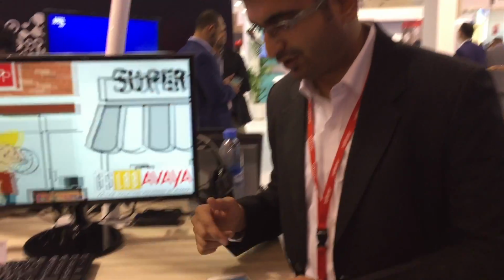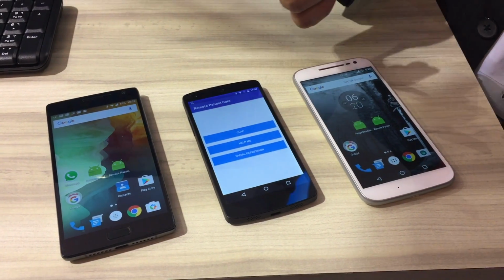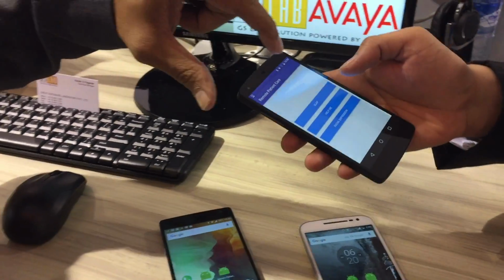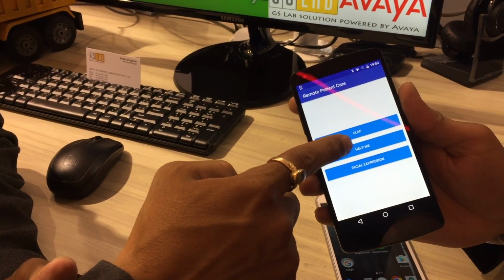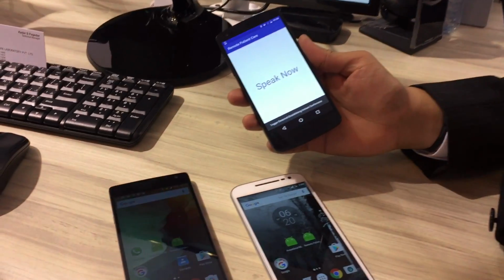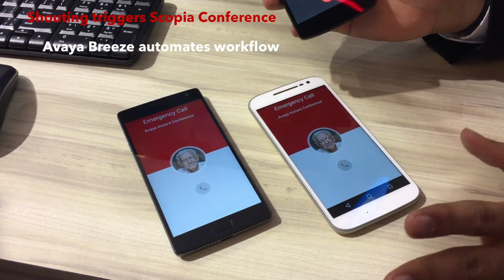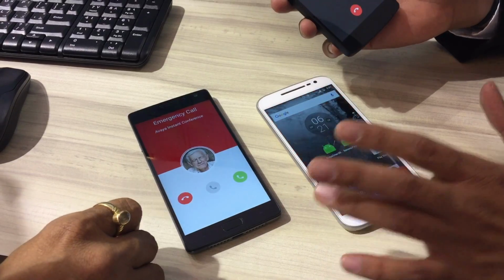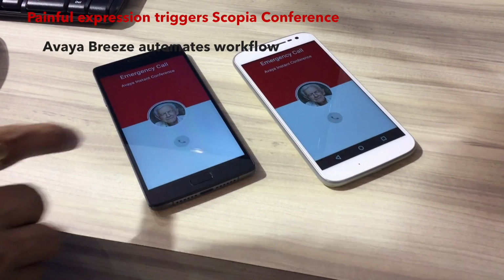Avaya @Gitex 2016: Dave O'Shaughnessy with GSLab on Patient Care and Emergency Notification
In this video, Dave O'Shaughnessy (Consulting Sales Engineer and Practice Lead for Healthcare Solutions) is talking to Kedar Pagedar & Makarand Joshi of GSlab, about ways to innovate Patient Care and Patient Alarming introducing Avaya Breeze to build connectors into other technologies and driving automated workflow execution.
In this video, Dave O'Shaughnessy (Consulting Sales Engineer and Practice Lead for Healthcare Solutions) is talking to Jehan Leanage of Eutech Cybernetic, about the smart workspace based on Eutech's iViva Cloud Platform and Avaya Breeze to build connectors into other technologies and driving automated workflow execution.